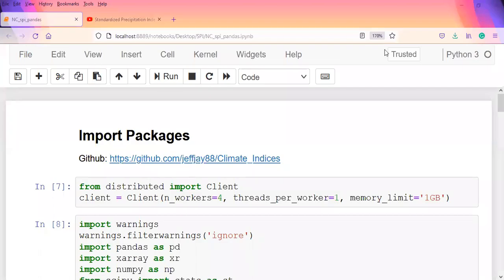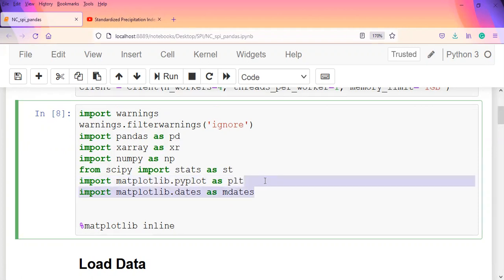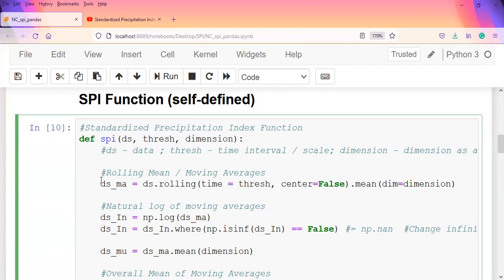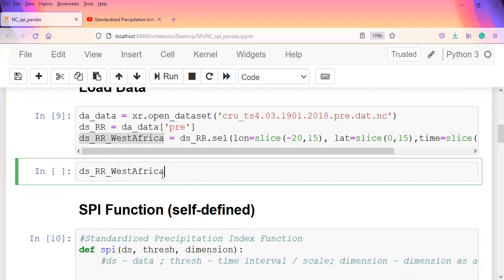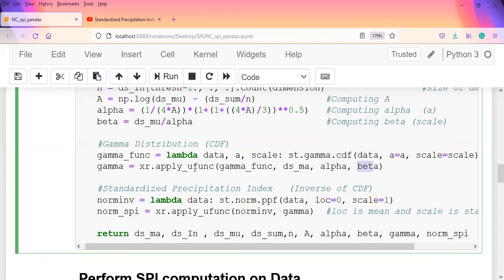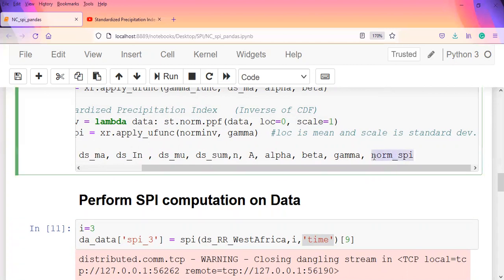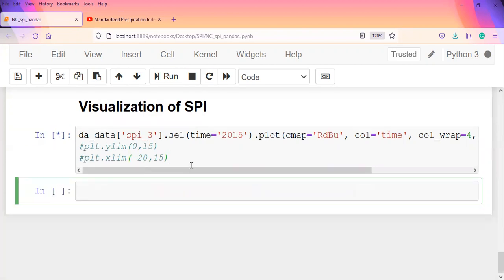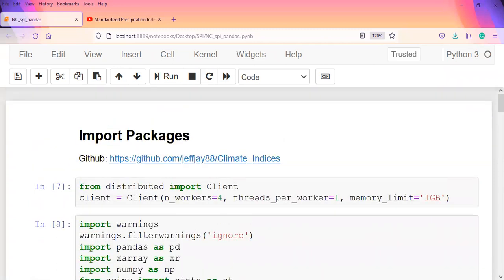Standardized Precipitation Index Part 2 | Multi-dimensional Data (NetCDF)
Hello Pythonistas and Pythoneers,

Here is the Part 2 of the Standardized Precipitation Index (SPI). In this tutorial, we compute the SPI on a multidimensional dataset in NetCDF using a combination of Xarray and self-defined functions (regular and lambda expressions).

Hoping you join the great Python family, where we advance the use of Python programming as a resource for effective atmospheric and climate sciences.

WOW! Transform data in Style | Simple things you haven't used in Pandas yet |  Pandas Melt &  Pivot